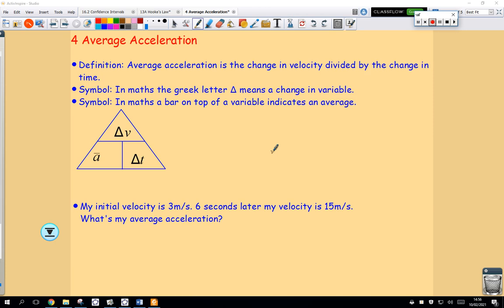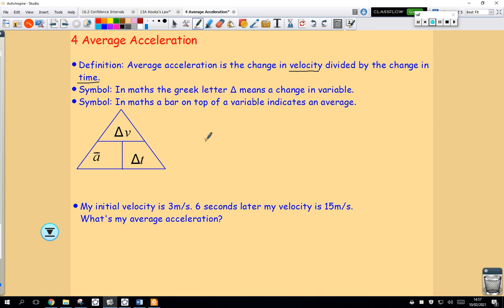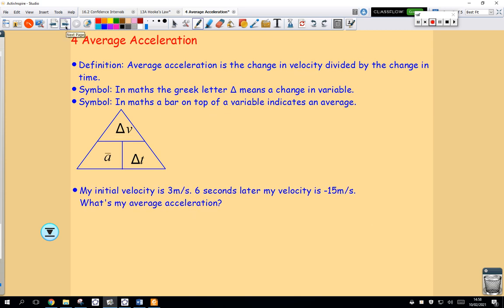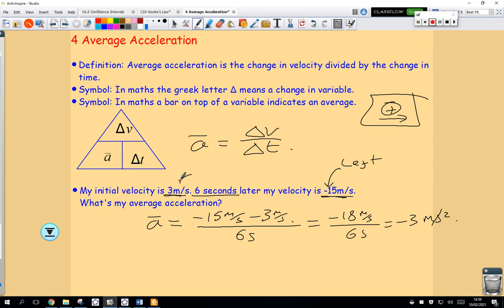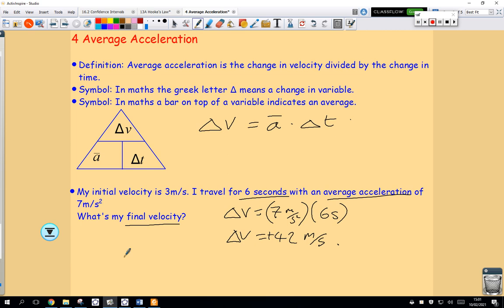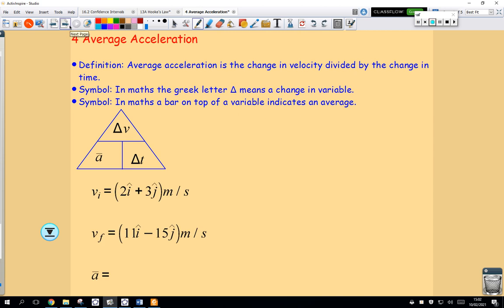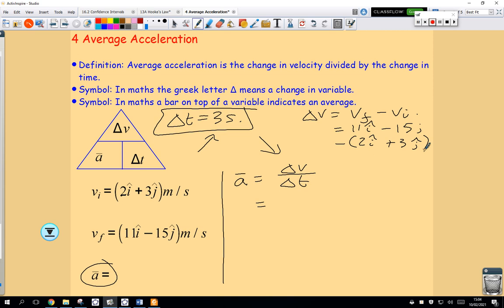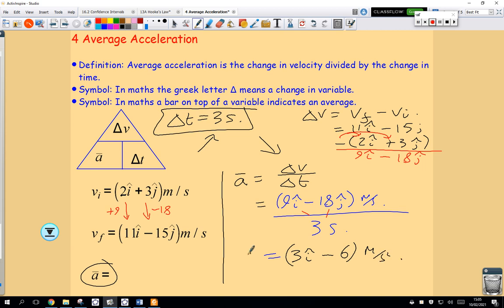4 Average Acceleration